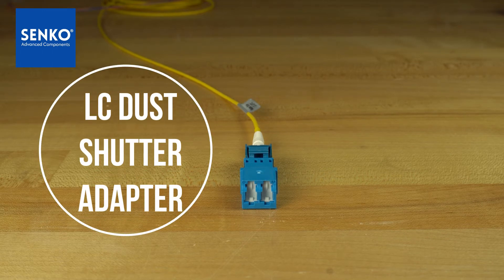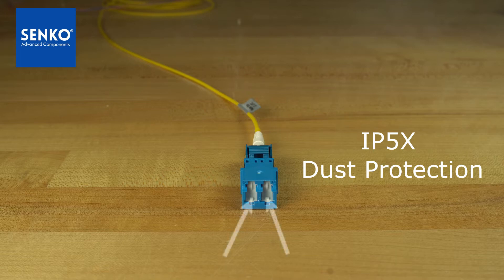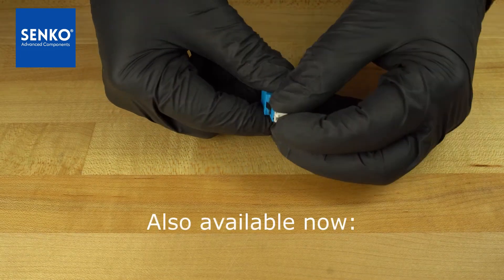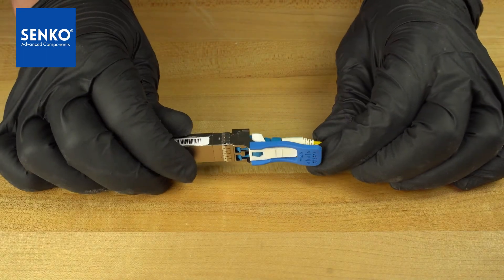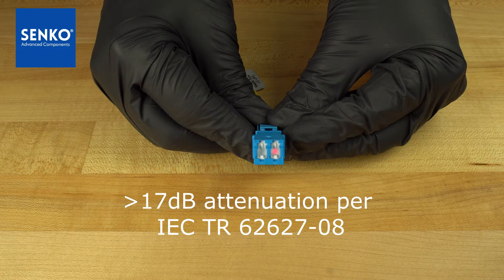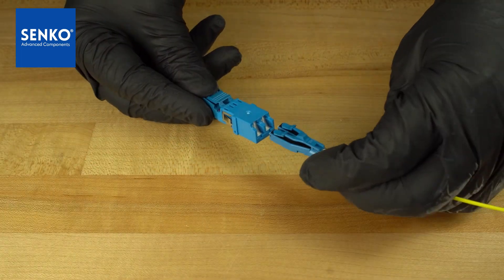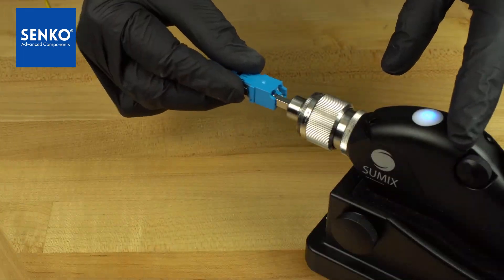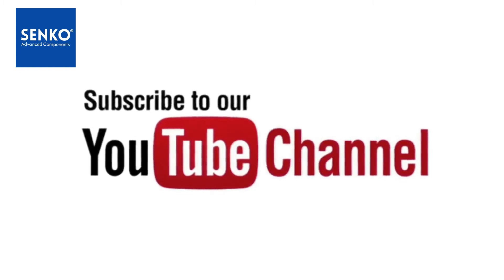LC Dust Shutter Adapter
SENKO knows that contamination is the leading cause of network failure, which is why the new LC Dust Shutter Adapter was created. The design provides IP5X dust protection while adding critical eye safety protection that exceeds IEC TR 62627-08. This video helps demonstrate the benefits of the LC Dust Shutter Adapter and why it's a must for your network needs.

For your safety, it is always advised to follow proper fiber optic handling techniques and utilize the correct protective gear when performing terminations. Questions about safety?